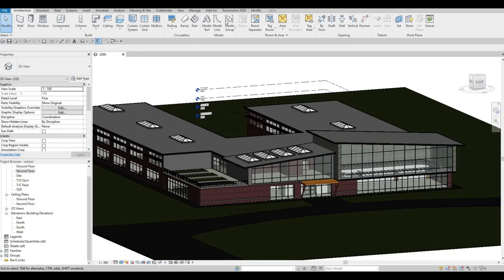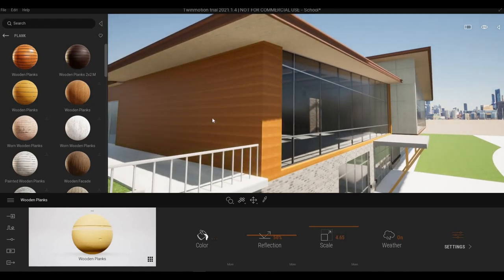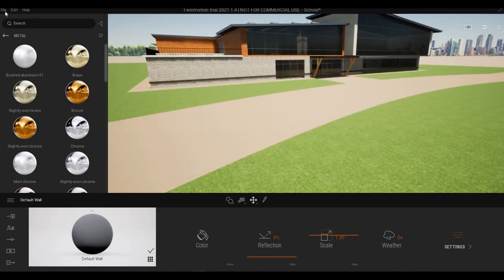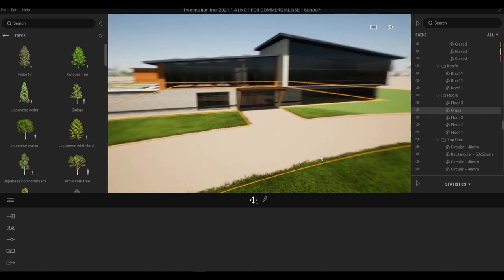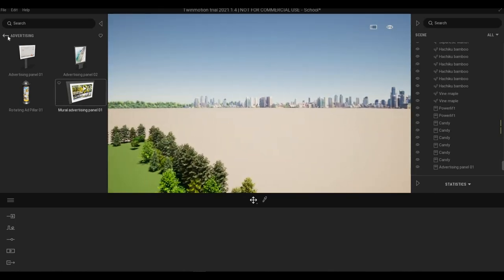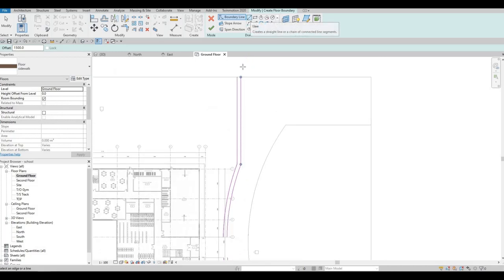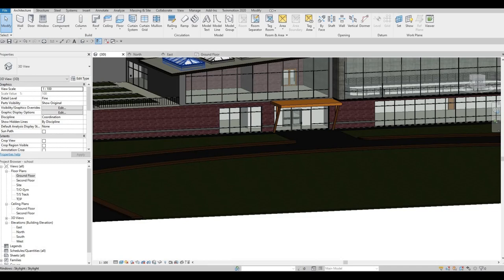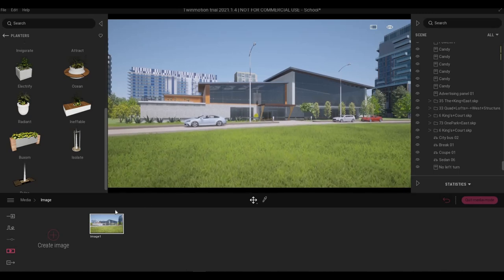N.Y. Elementary School | Part 12 | Complete Step By Step Project | Twinmotion Tutorial